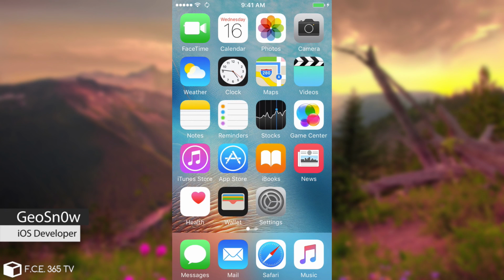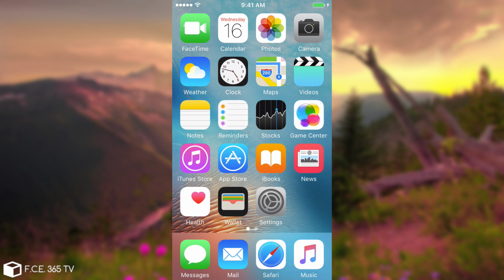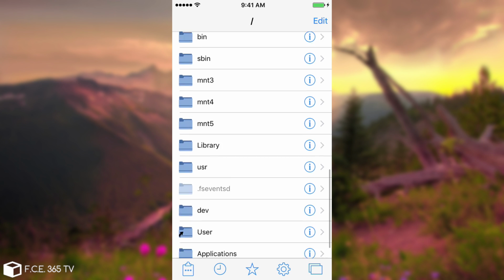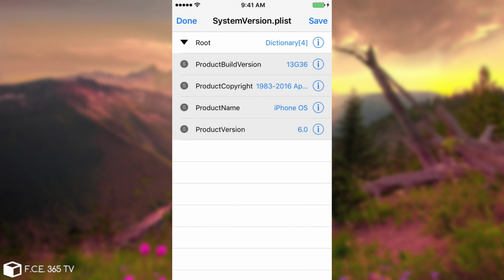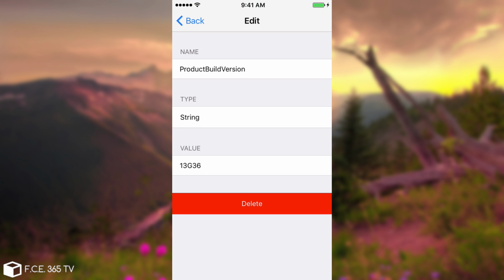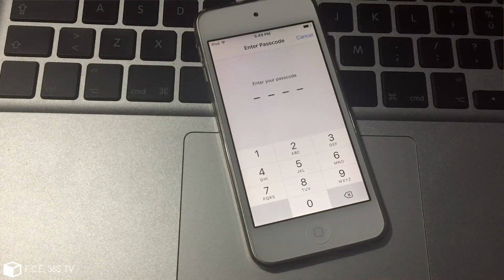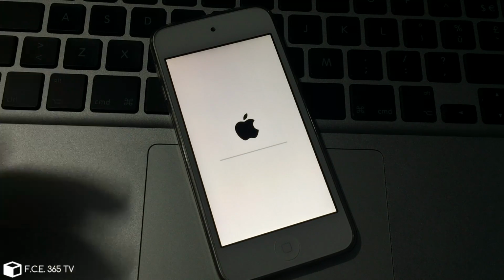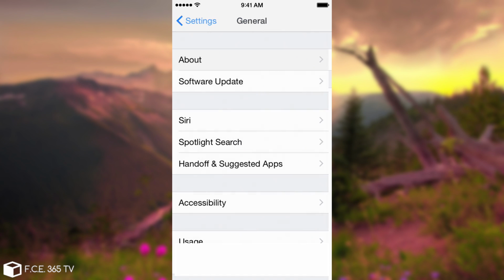How To Downgrade UNTETHERED iOS 9.3.5 To iOS 8.4.1 NO SHSH BLOBS (32-Bit)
iMyFone Umate Pro can delete junk, memory hogs and cache to give your iPhone a spring-clean speed boost and get it running faster.

How to downgrade from iOS 9.3.5 back to iOS 8.4.1 UNTETHERED without saved SHSH Blobs on any 32-Bit device? Simple! In today's tutorial I am going to show you how to do so step by step.

Before we get into it, you should know that this procedure is possible without SHSH blobs because Apple signs iOS 8.4.1 OTA. What this means? Well, you can't downgrade to iOS 8.4.1 normally via iTunes, but if you are jailbroken (for example on iOS 9.3.5 with Phoenix Jailbreak) you are able to fake the iOS version so that your phone will think it runs iOS 6.0. In this case, Apple doesn't allow your device to directly go to iOS 9.3.5, you will receive the update for iOS 8.4.1 first so that you can update from 8.4.1 to 9.3.5, which, of course, you will not do.

This procedure, although not hard, is a bit dangerous if done wrong, so please pay attention to what you modify, double-check what you change and keep in mind I am no way liable for damages to your device or jailbreak, you're doing this at your own risk. I will try to provide support if you get errors, but don't bet on that.

Keep in mind that aside of the incomplete yalu jailbreak by Luca Todesco, there is currently no Jailbreak for iOS 8.4.1! I am not very sure how incomplete yalu is or whether it works to jailbreak but it is unstable, so I can't tell you exactly about it, but for the moment, assume you're downgrading for speed improvement on these old 32-Bit devices like iPhone 4S and iPod Touch 5 and so on, not for jailbreak.

How to DualBoot Any iPhone (32-Bit) iOS 9.3.5 With iOS 6.0, iOS 6.x and iOS 7.x

This video contains product placement from iMyFone. The product placement does not change in any way the rest of the content of this video.